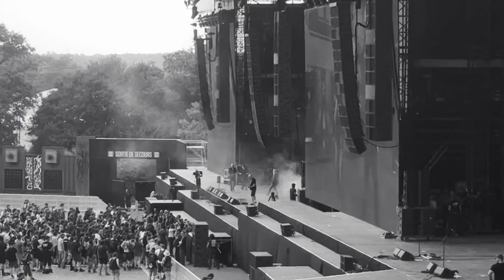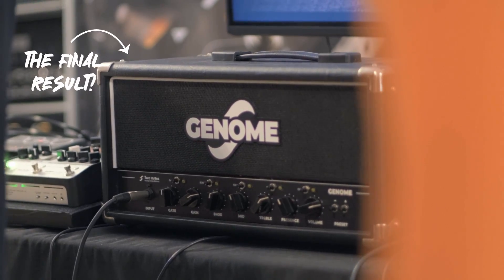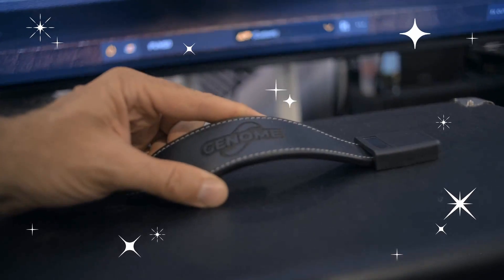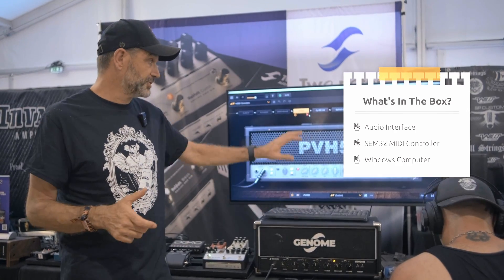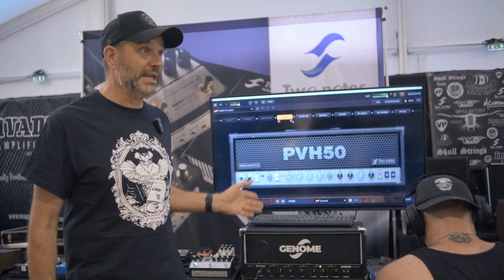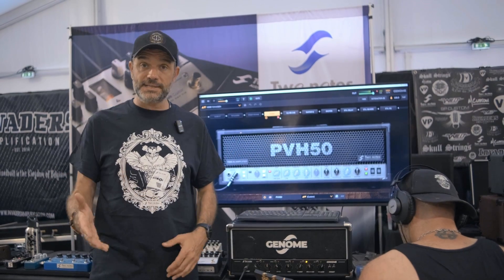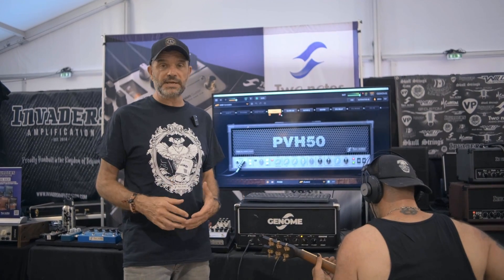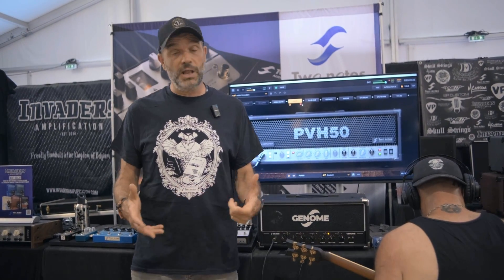DIY Project | GENOME in a Box | Episode 5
After five episodes of soldering, wiring, tweaking, and tuning, the GENOME DIY rig is finally complete. In this final chapter of GENOME in a Box, Guillaume takes the build to Hellfest 2025 for its official reveal — giving you a full deep-dive walkthrough of the finished creation.

What started as an idea is now a fully operational beast!

Got questions about the build? Curious about OpenDeck, routing, or control layout? Thinking about starting your own GENOME DIY project?